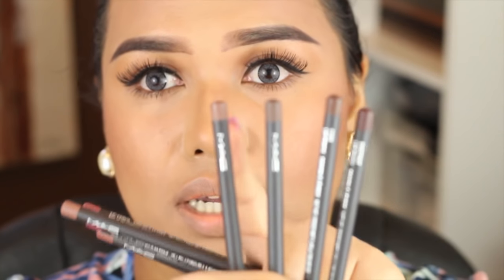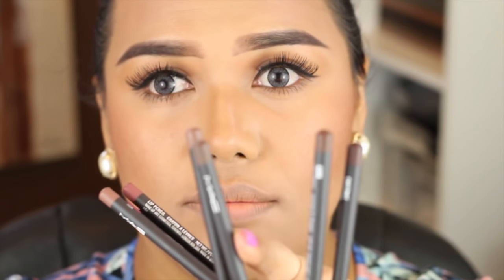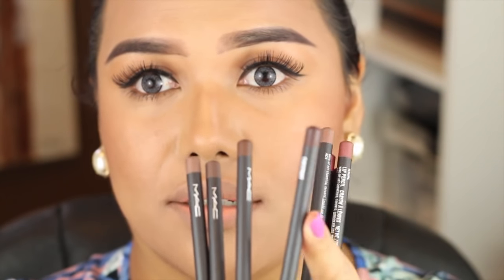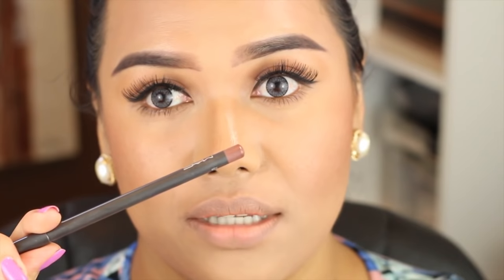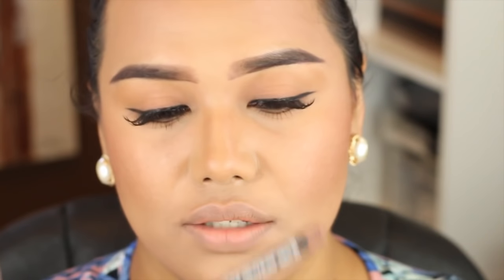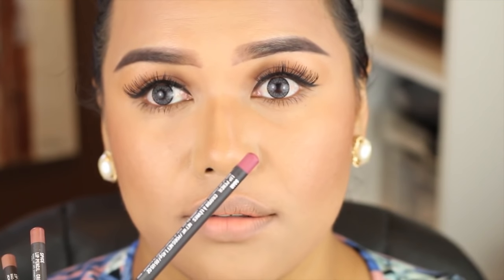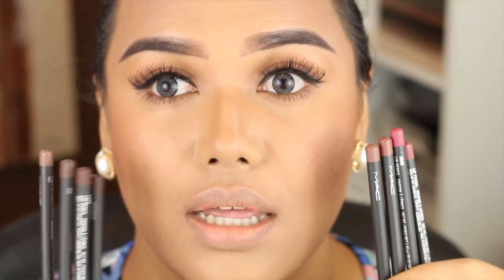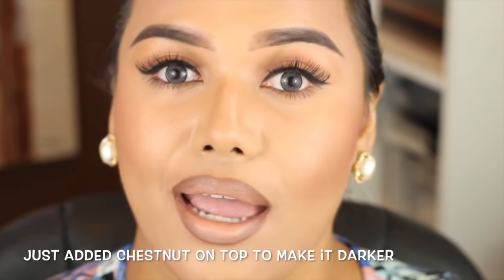MAC Lipsticks: {Nudes} w/ Lipliner Tutorial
Hey loves! Today I have for you the MAC Nude lip swatch video. I also share with you how I choose to outline my lips to make nudes "wearable" for us tan skin ladies. I hope you all enjoy!

Lipsticks mentioned:

Blankety - Amplified
Shy Girl - Cremesheen
Peachstock - Satin
Yash- Matte
Creme Cup - Cremesheen
A Perfect Day - Amplified
Myth - Satin
Fleshpot Satin
Honeylove - Matte